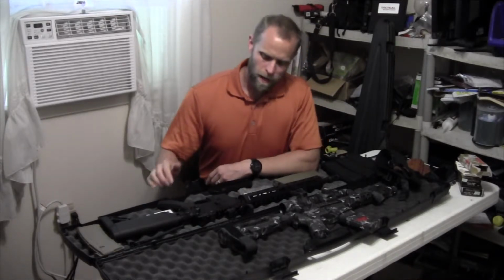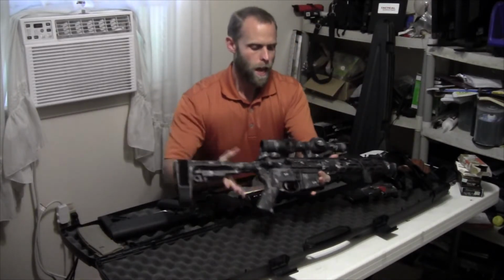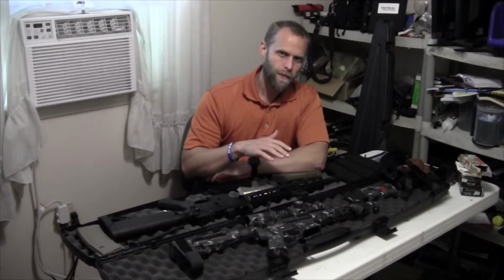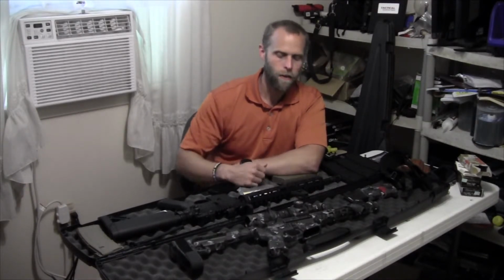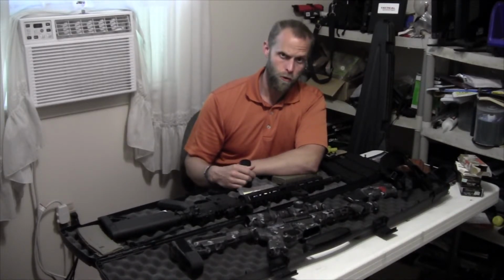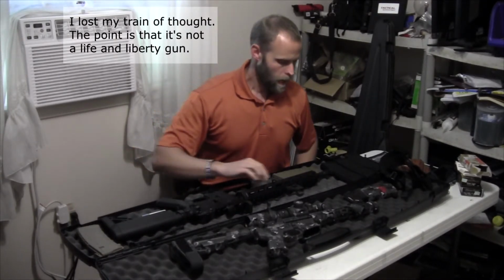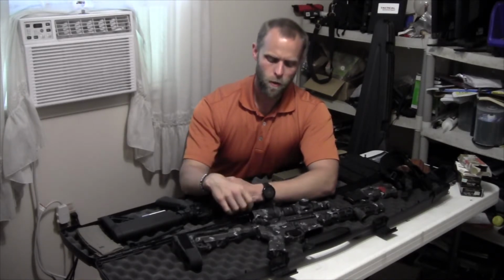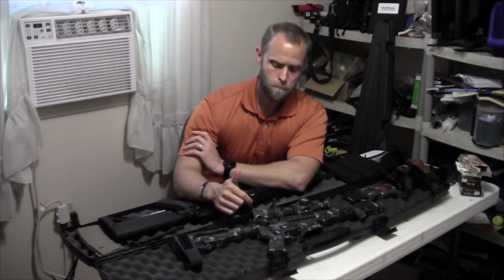When Close Isn't Good Enough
While the VISM handguard has been everything I'd hoped, the included 1913 sections have shown themselves to be lacking.